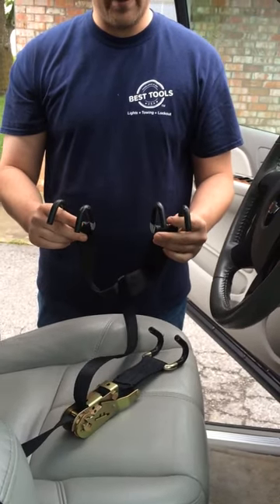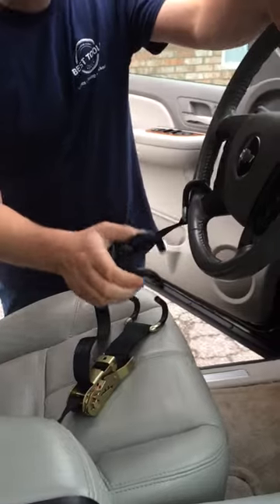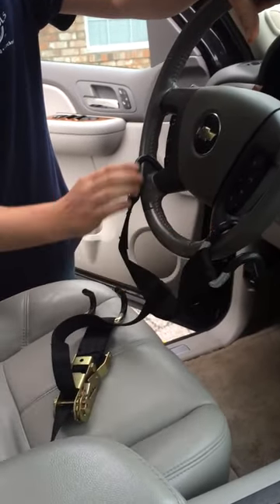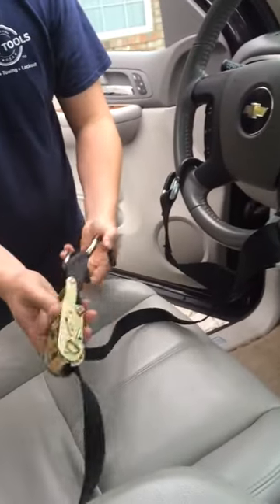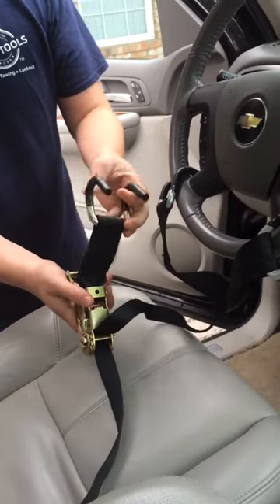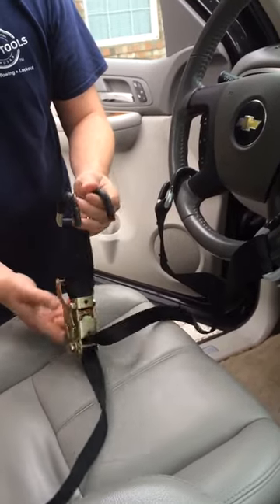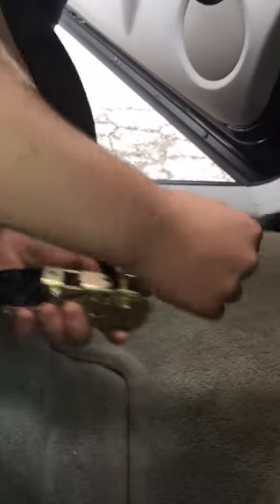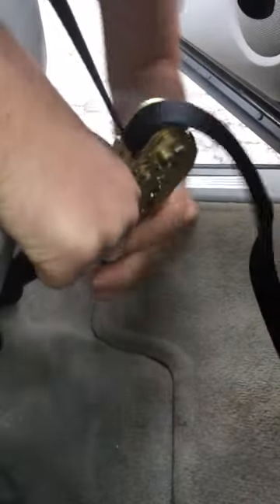Steering Wheel Lock Ratchet Straps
A quick and easy way to safely secure & tighten steering wheels for transport.  The perfect Towing Accessory.